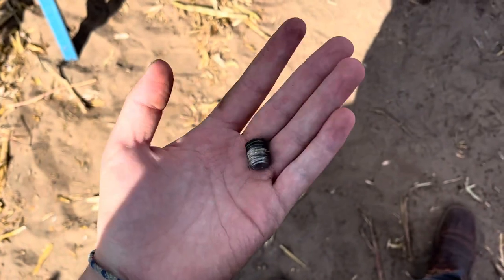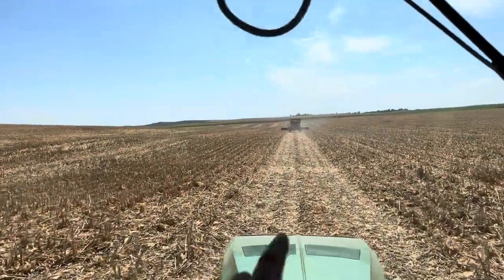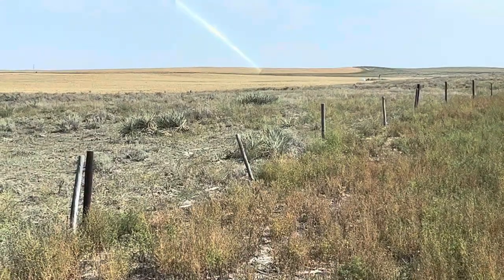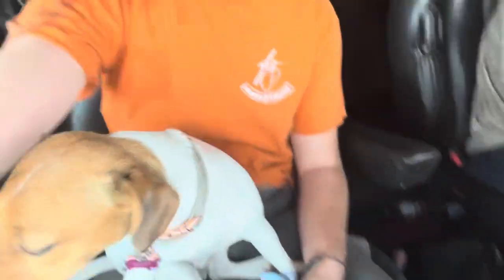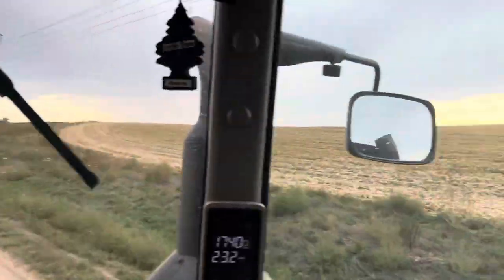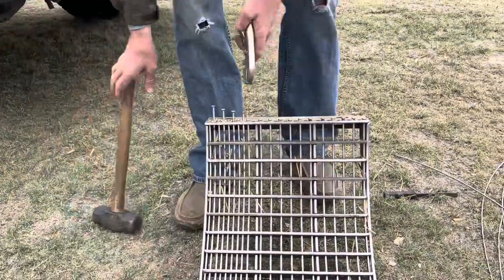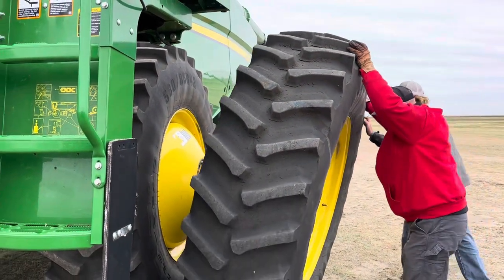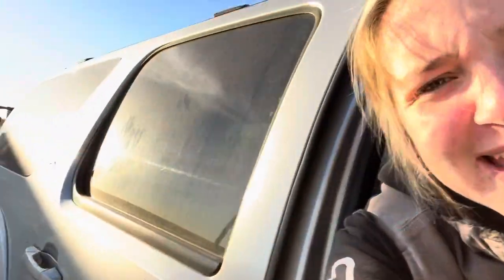Where Does the Corn Go? - Custom Harvest 2022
Find me on all other platforms @agwithemma